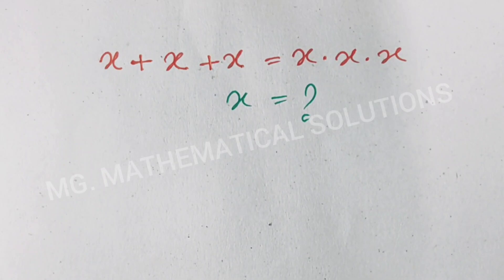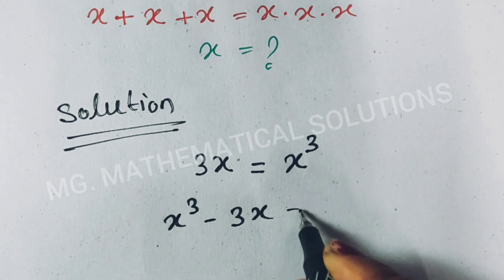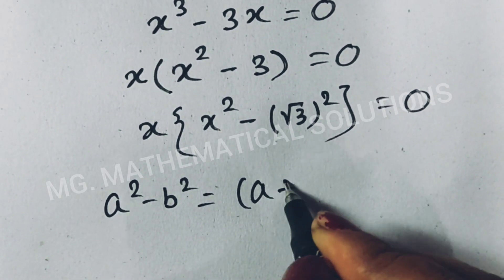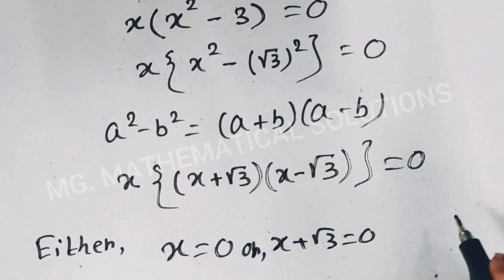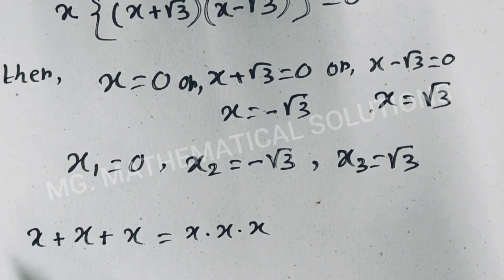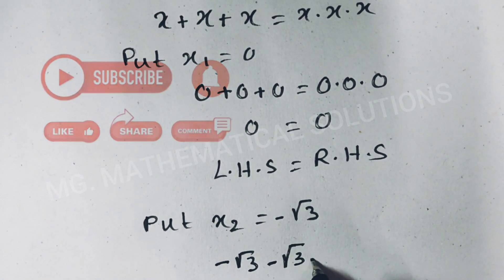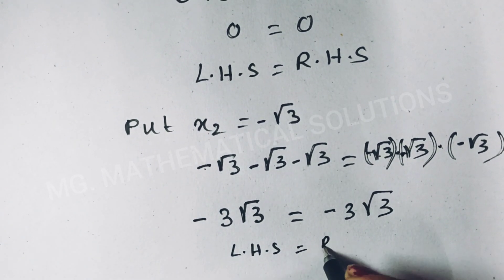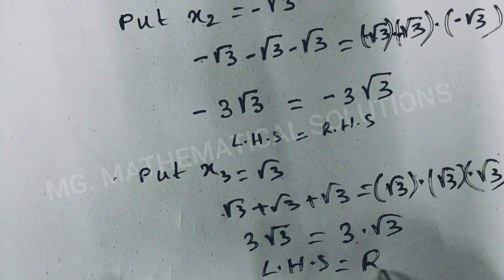A tricky math Olympiad algebra question. Find all the value of x.🔎❓🔎❓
competitive math, german Olympiad math problem, math magic tricks mind reading, math and science Olympiad, Mathematics